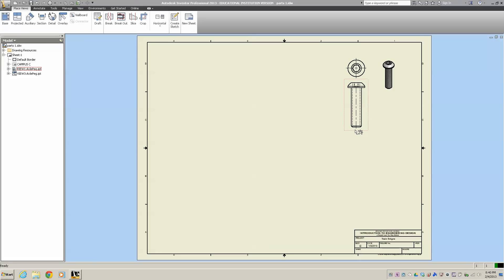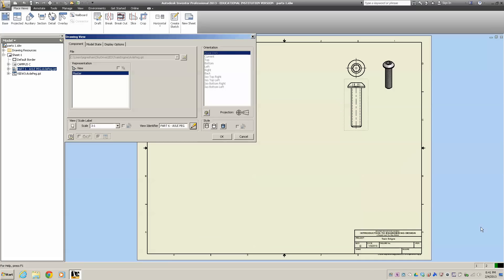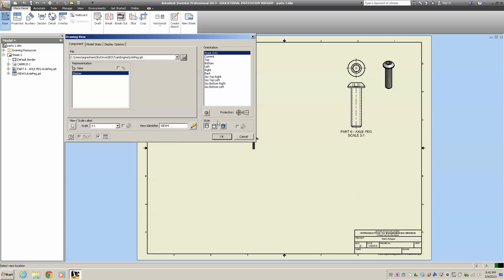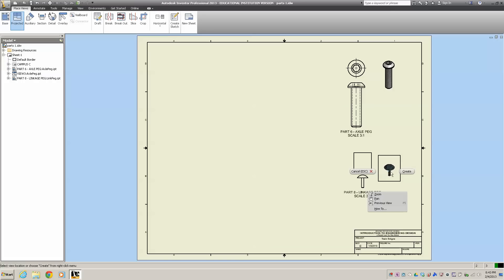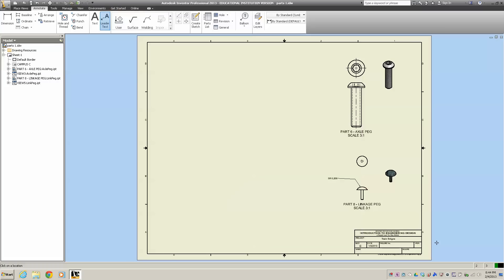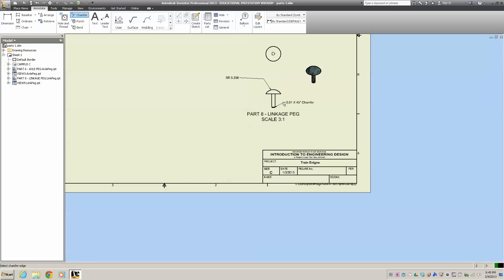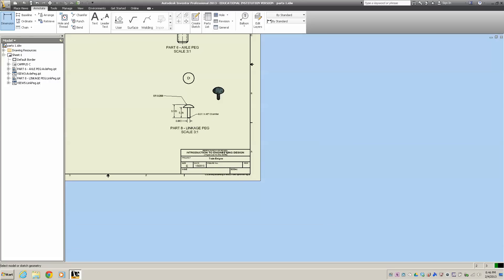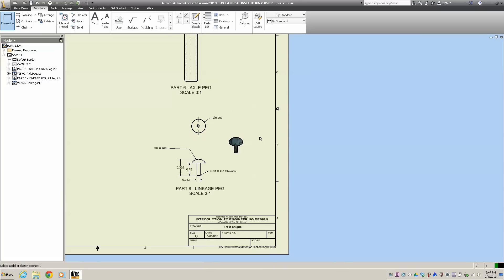Train Project - Creating IDW for parts - Linkage Peg